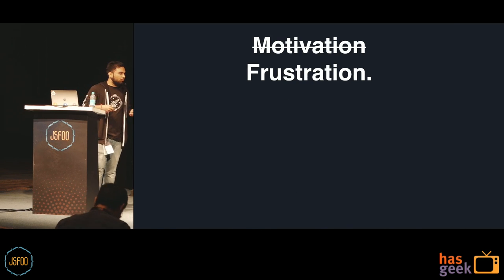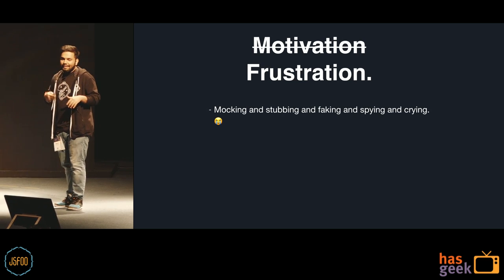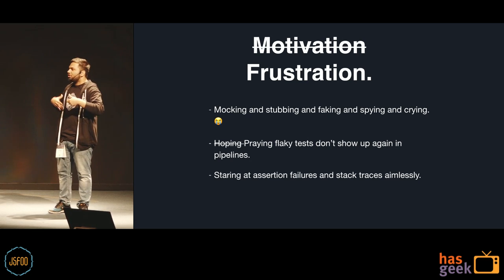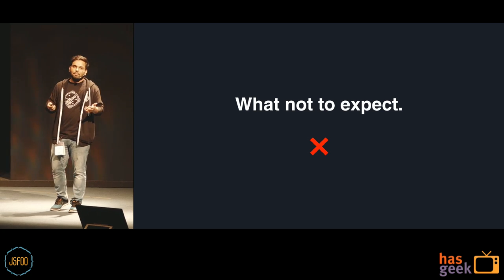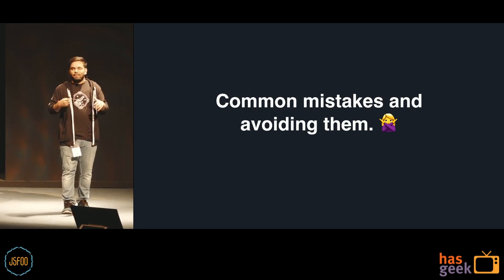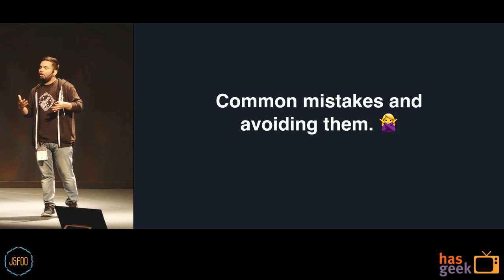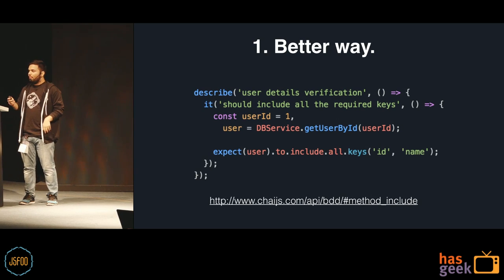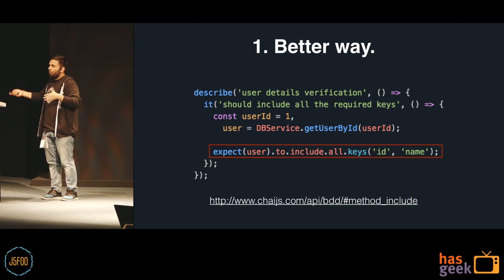The art of writing mature tests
Deepak Pathania, Product Engineer, Postman

As developers, we are all well aware of the importance of writing tests. Whether it is the safeguard against letting silly bugs slide in production code or enforcing certain styles and practices for everyone involved in contributing to the code base, we can all agree that writing tests is an important part of the development lifecycle.
But there is something else also we can all agree on.

WRITING TESTS IS A PAIN IN THE BOTTOM.

This talk was born out of the sheer frustration of:

- Writing hundreds and thousands of tests and then modifying them all because of a slight change in the code base.
- Spending more time writing tests than the actual code.
- Spending hours going through fixtures to find out where the tests are breaking.
- Mocking and stubbing and faking and what not just to create an ideal test scenario.
- Re-running pipelines and hoping the flaky tests don’t pop up again.
- Struggling with the assertion failures, stack traces and error messages to figure out what went wrong and where.

And you get the idea. We went back and forth with a lot of different test strategies and a few things finally clicked and made sense. This is an attempt to share all those learnings with developers who have faced the issues mentioned above during writing or fixing tests, in the hope that these can be used as standards moving forward to save you and your team from hours of frustration.

Product Engineer @Postman. Full stack web developer with a keen eye for building elegant interfaces and a proven record of writing scalable backend code. Loves everything javascript. Speaks at conferences, meetups, hackathons and generally all the time. Likes open source, startups, and people.